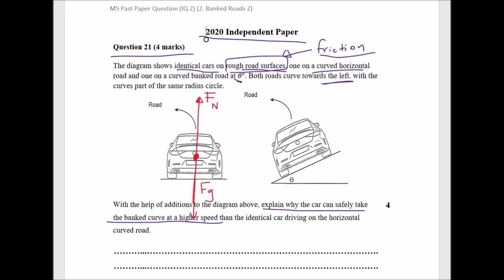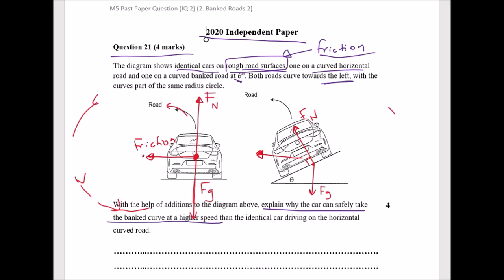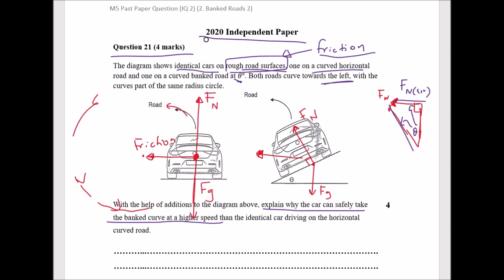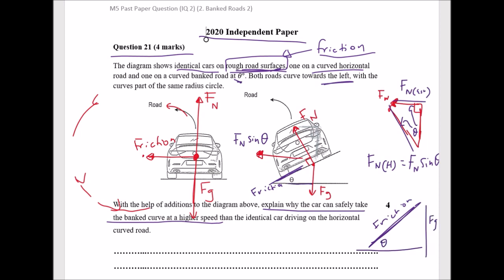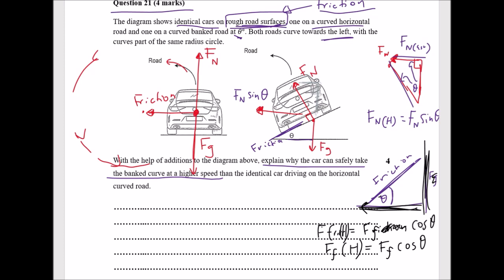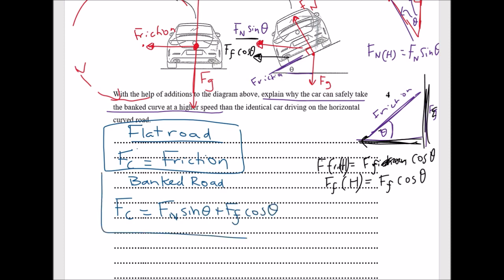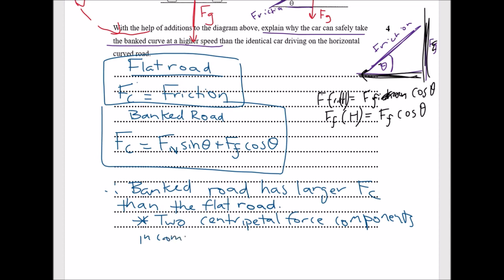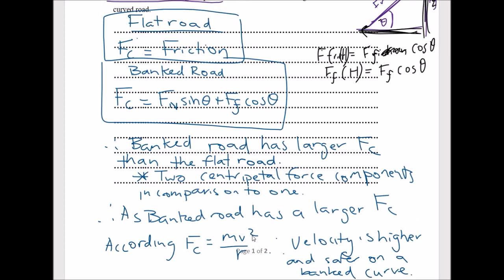2020 Independent Physics Q21 - Banked Road Analysis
Inquiry Question 2 - Circular Motion

6.5.2.3 – Solve problems, model and make quantitative predictions about objects executing uniform circular motion in a variety of situations, using the following relationships:
- 𝒗=𝟐𝝅𝒓/𝒕
- 𝝎=∆𝜽/𝒕
- 𝒂_𝒄=𝒗^𝟐/𝒓
- 𝑭_𝒄=  (𝒎𝒗^𝟐)/𝒓

6.5.2.2 – Analyse the forces acting on an object executing uniform circular motion in a variety of situations, for example:
- Cars moving around horizontal circular bends
- A mass on a string
- Objects on banked tracks